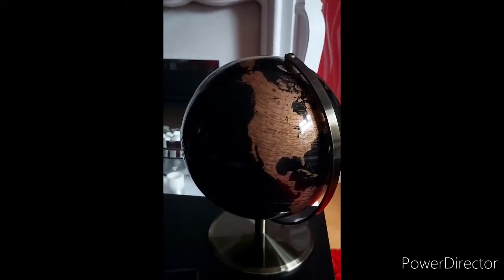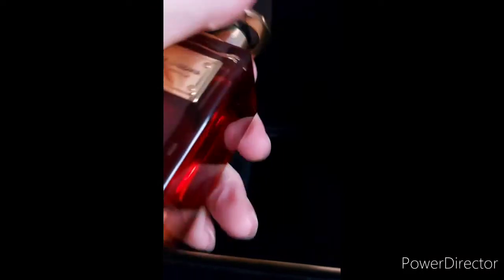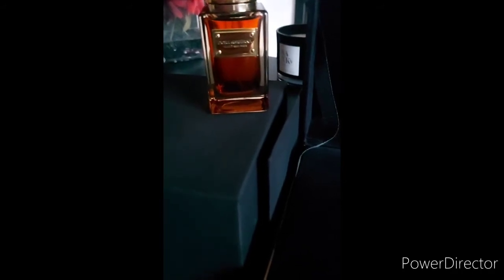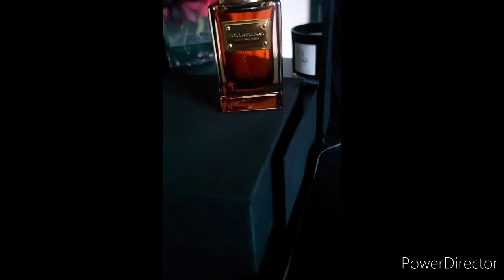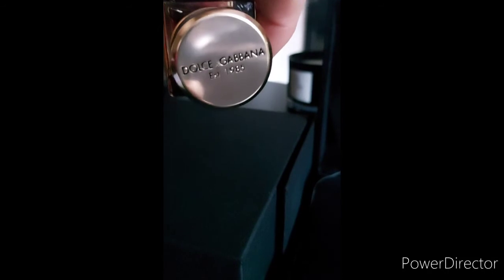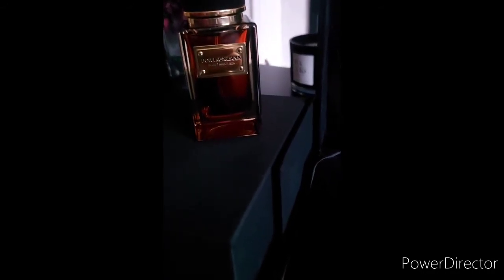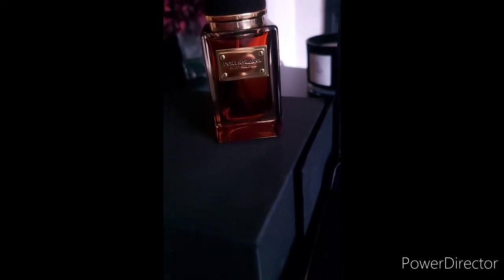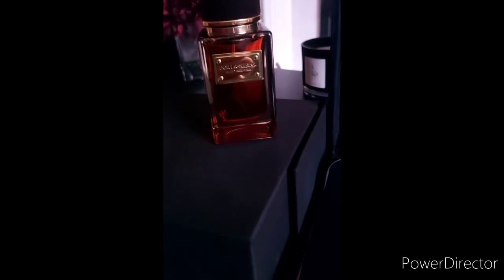Dolce and Gabbana velvet amber sun, honest opinion fragrant Jock